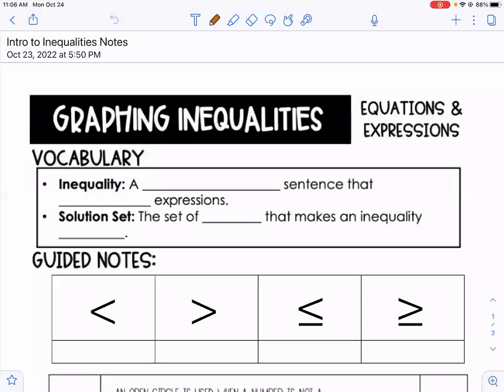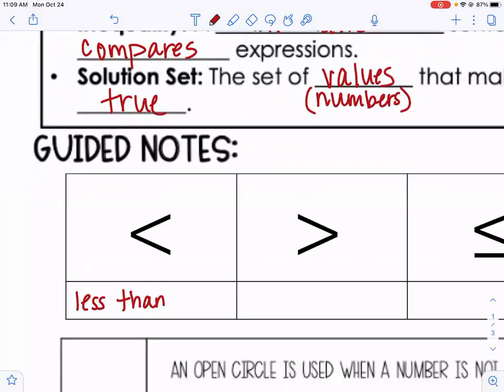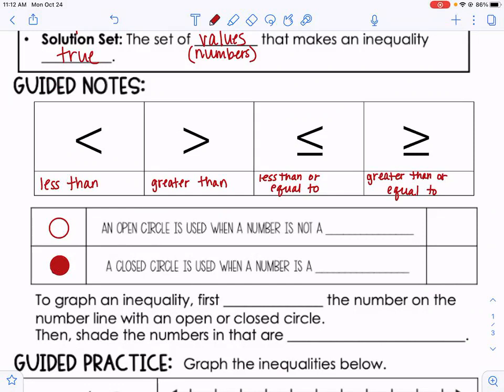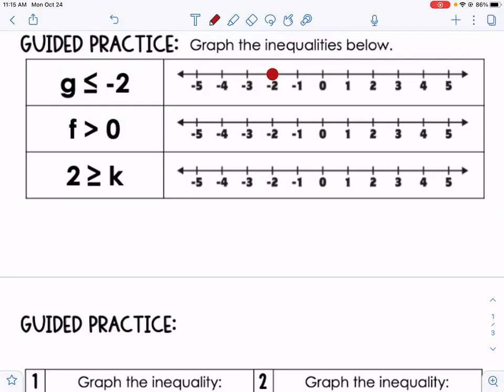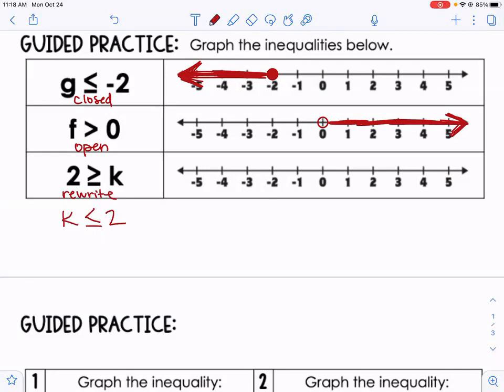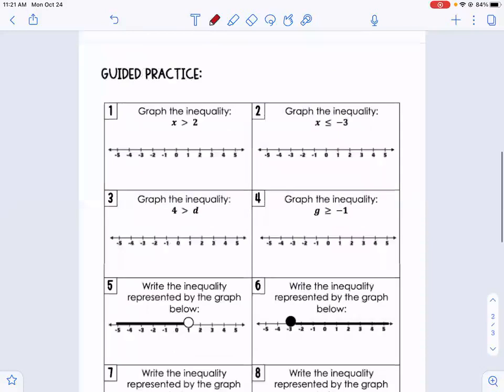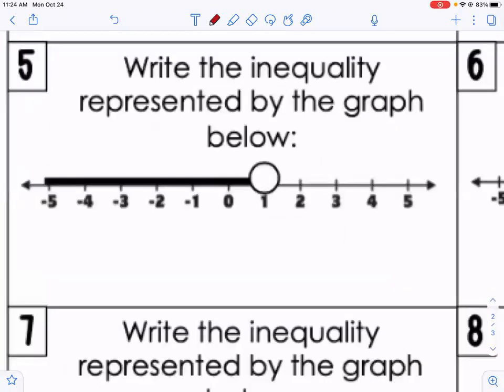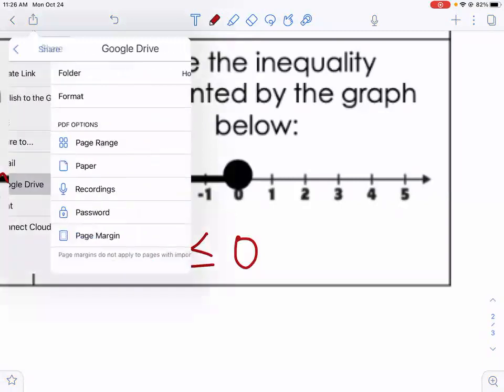Intro to Inequal. Math 8 (10/24/22)